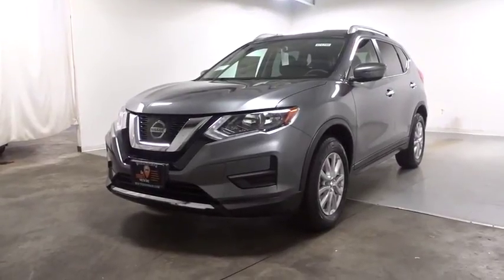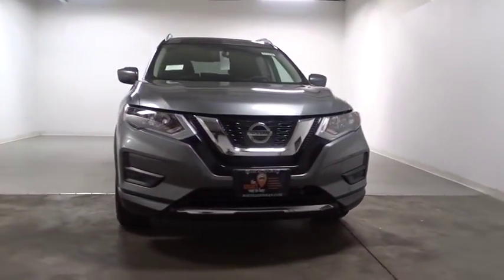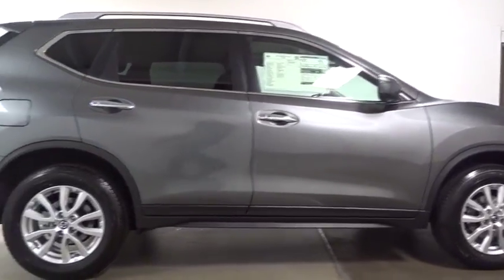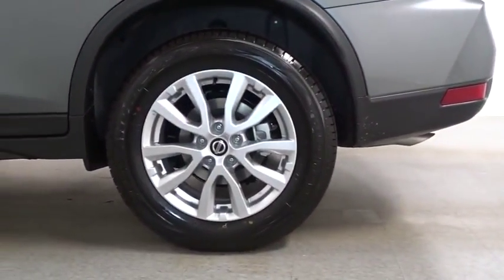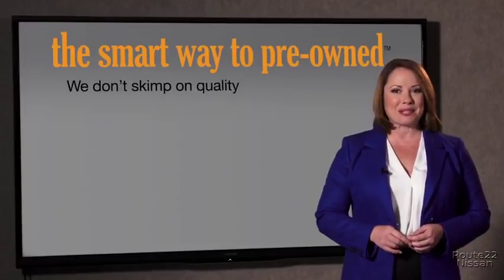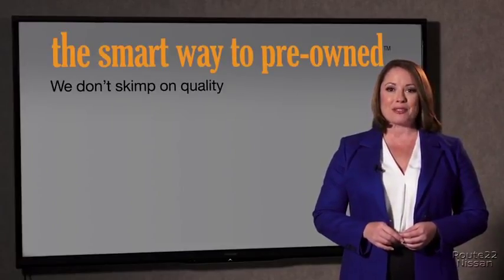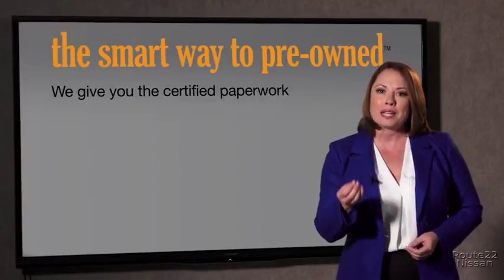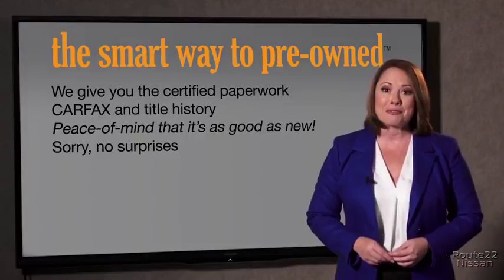2017 Nissan Rogue Hillside, Newark, Union, Elizabeth, Springfield, NJ 371755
Integrated Roof Antenna,Radio: AM/FM/CD/AUX -inc: 6 speakers, 5 color center display audio system, USB connection port for iPod interface and other compatible devices, Bluetooth hands-free phone system, streaming audio via Bluetooth, SiriusXM satellite radio and hands-free text messaging assistant,2 LCD Monitors In The Front,Wireless Streaming,Radio w/Seek-Scan, MP3 Player, Clock, Steering Wheel Controls and Radio Data System,Body-Colored Front Bumper,Clearcoat Paint,Wheels w/Silver Accents,Body-Colored Power Heated Side Mirrors w/Manual Folding and Turn Signal Indicator,Chrome Side Windows Trim,Lip Spoiler,Fixed Rear Window w/Fixed Interval Wiper, Heated Wiper Park and Defroster,Fully Automatic Aero-Composite Halogen Daytime Running Headlamps w/Delay-Off,Galvanized Steel/Aluminum/Composite Panels,Tires: P225/65R17 AS,Black Bodyside Cladding and Black Wheel Well Trim,Roof Rack Rails Only,Compact Spare Tire Mounted Inside Under Cargo,Variable Intermittent Wipers,Deep Tinted Glass,Tailgate/Rear Door Lock Included w/Power Door Locks,Body-Colored Rear Bumper w/Black Rub Strip/Fascia Accent,Black Grille w/Chrome Surround,Wheels: 17 Aluminum Alloy,Liftgate Rear Cargo Access,Steel Spare Wheel,Chrome Door Handles,LED Brakelights,Perimeter Alarm,Front Cupholder,Driver Foot Rest,Leather/Metal-Look Steering Wheel,Power Rear Windows and Fixed 3rd Row Windows,Analog Display,Driver And Passenger Visor Vanity Mirrors w/Driver And Passenger Illumination, Driver And Passenger Auxiliary Mirror,Full Carpet Floor Covering,Trip Computer,Interior Trim -inc: Metal-Look Door Panel Insert, Chrome And Metal-Look Interior Accents,Glove Box,Cruise Control w/Steering Wheel Controls,Quick Comfort Heated Front Bucket Seats -inc: 6-way power driver's seat w/power lumbar support, 4-way adjustable front passenger seat and front seatback storage,Fade-To-Off Interior Lighting,Manual Anti-Whiplash Adjustable Front Head Restraints and Manual Adjustable Rear Head Restraints,Remote Releases -Inc: Mechanical Cargo Access and Mechanical Fuel,Rear Cupholder,Power Door Locks w/Autolock Feature,Cargo Area Concealed Storage,Outside Temp Gauge,Manual Tilt/Telescoping Steering Column,Driver / Passenger And Rear Door Bins,Front Map Lights,Gauges -inc: Speedometer, Odometer, Engine Coolant Temp, Tachometer, Trip Odometer and Trip Computer,Engine Immobilizer,HVAC -inc: Underseat Ducts and Console Ducts,Systems Monitor,Front Center Armrest w/Storage and Rear Center Armrest,Delayed Accessory Power,Cloth Seat Trim,Carpet Floor Trim,3 12V DC Power Outlets,NissanConnect Selective Service Internet Access,Power 1st Row Windows w/Driver 1-Touch Up/Down,40-20-40 Folding Split-Bench Front Facing Manual Reclining Fold Forward Seatback Rear Seat w/Manual Fore/Aft,Cloth Door Trim Insert,Day-Night Rearview Mirror,Proximity Key For Doors And Push Button Start,Air Filtration,Full Cloth Headliner,Seats w/Cloth Back Material,Leather/Metal-Look Gear Shift Knob,Full Floor Console w/Covered Storage, Mini Overhead Console w/Storage and 3 12V DC Power Outlets,Driver And Passenger Heated-Cushion, Driver And Passenger Heated-Seatback,FOB Controls -inc: Remote Engine Start,Cargo Space Lights,Dual Zone Front Automatic Air Conditioning,Remote Keyless Entry w/Integrated Key Transmitter, Illuminated Entry, Illuminated Ignition Switch and Panic Button,Front And Rear Anti-Roll Bars,4-Wheel Disc Brakes w/4-Wheel ABS, Front And Rear Vented Discs, Brake Assist, Hill Descent Control and Hill Hold Control,Multi-Link Rear Suspension w/Coil Springs,Strut Front Suspension w/Coil Springs,110 Amp Alternator,6.386 Axle Ratio,Permanent Locking Hubs,Electric Power-Assist Speed-Sensing Steering,Battery w/Run Down Protection,Transmission: Xtronic CVT Automatic -inc: sport mode switch,,14.5 Gal. Fuel Tank,Automatic Full-Time All-Wheel Drive,GVWR: 2,122 kgs (4,678lbs),Single Stainless Steel Exhaust,Gas-Pressurized Shock Absorbers,Engine: 2.5L DOHC 16-Valve I4 -inc: ECO mode,Side Impact Beams,Tire Specific Low Tire Pressure Warning,Outboard Front Lap And Shoulder Safety Belts -inc: Rear Center 3 Point, Height Adjusters and Pretensioners,Airbag Occupancy Sensor,Dual Stage Driver And Passenger Front Airbags,Curtain 1st, 2nd And 3rd Row Airbags,Electronic Stability Control (ESC),RearView Monitor Back-Up Camera,Forward Emergency Braking (FEB) Forward Collision and Rear Cross Traffic Alert (RCTA) Rear Collision,Dual Stage Driver And Passenger Seat-Mounted Side Airbags,Blind Spot Warning (BSW) Blind Spot Sensor,Rear